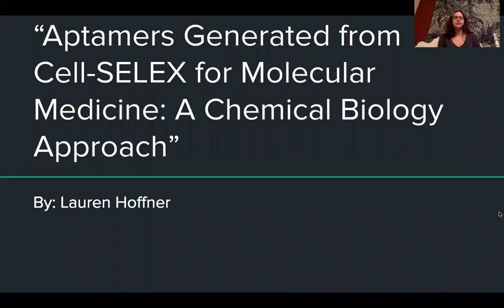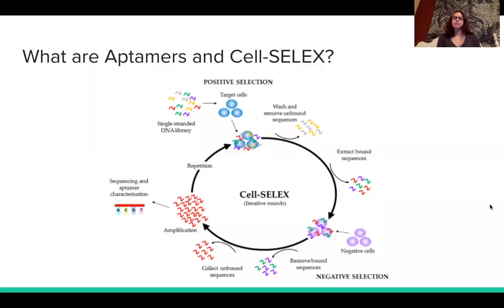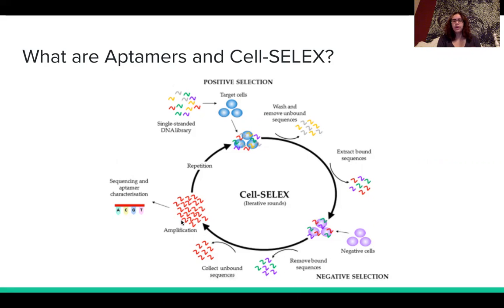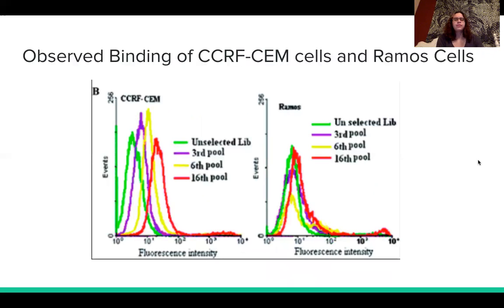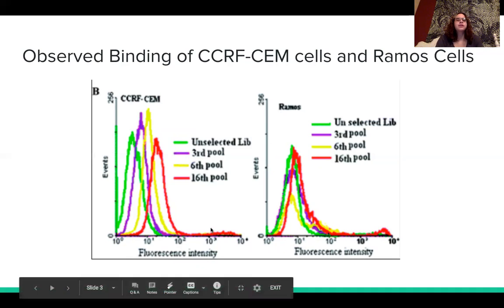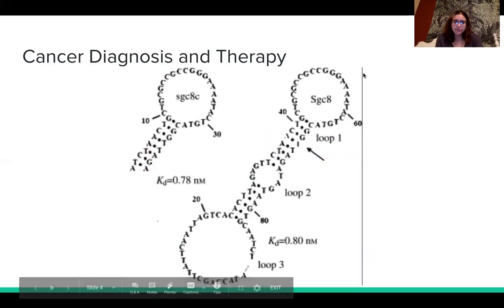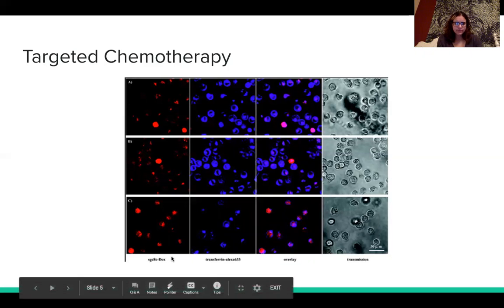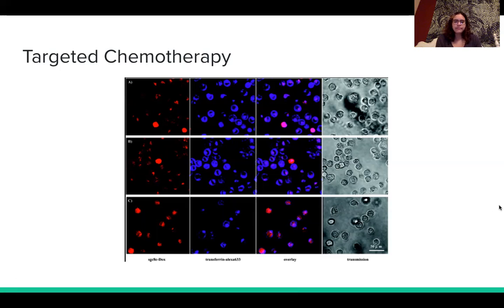4 Min Presentation